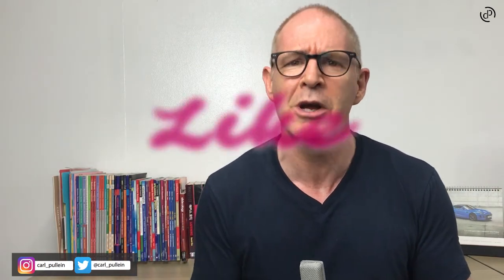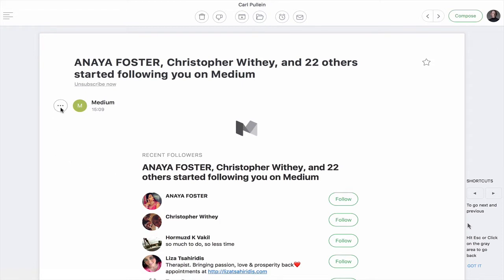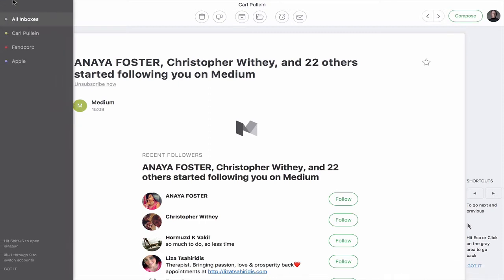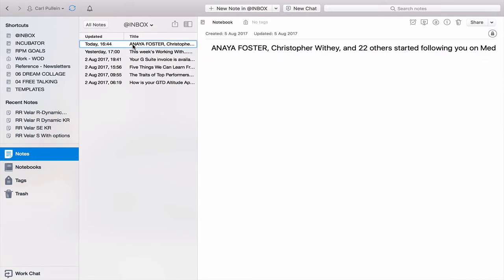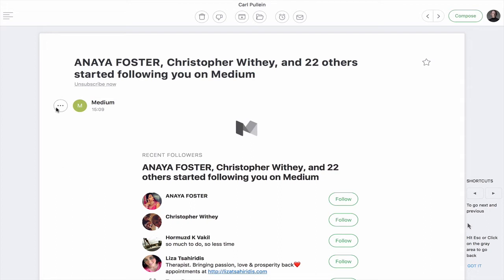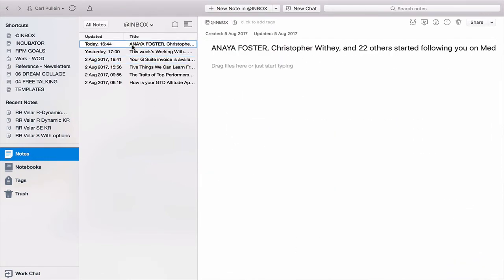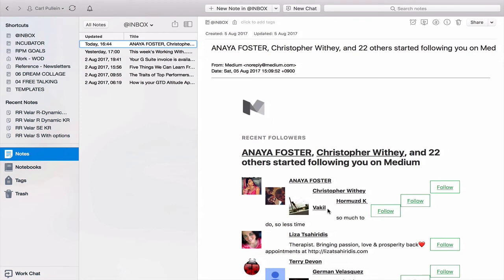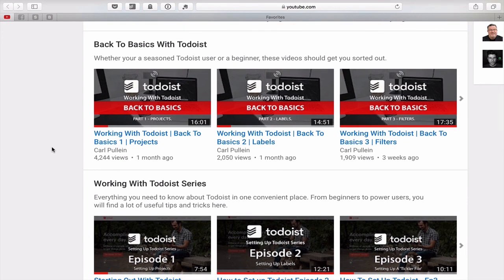Working With Evernote | Ep 68 | Evernote and Newton Mail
In this week’s episode, I show you have brilliantly Evernote works with Newton Mail.

*** LINKS ***

MY LATEST ONLINE COURSE ON GOAL PLANNING
You can take the course for only $20.00 right here. Well worth it if you struggle with creating and achieving your goals.

The Complete Guide To Creating A Successful Life | NOW ONLY $40.00

I am a personal development and productivity specialist, presenter and author of: Your Digital Life and Working With Todoist: The Book